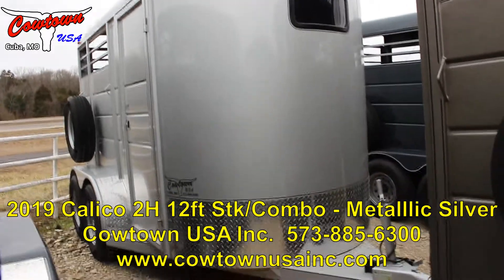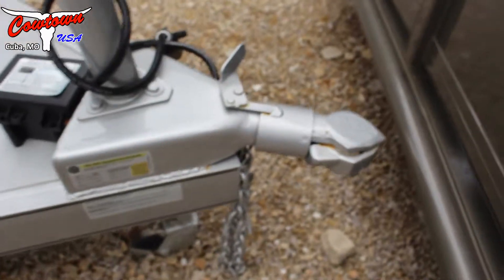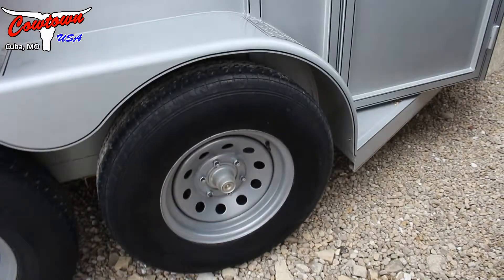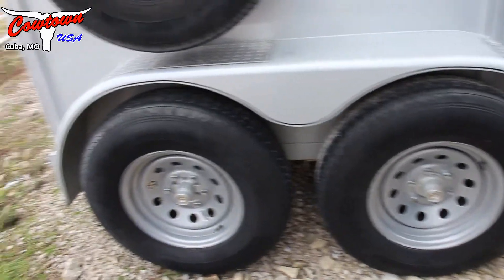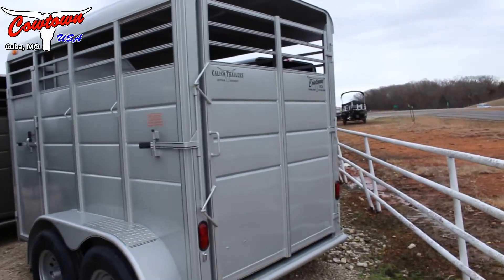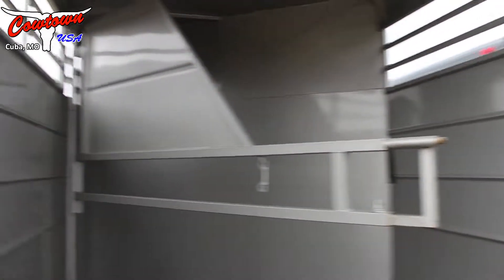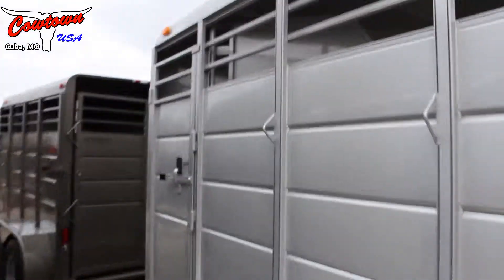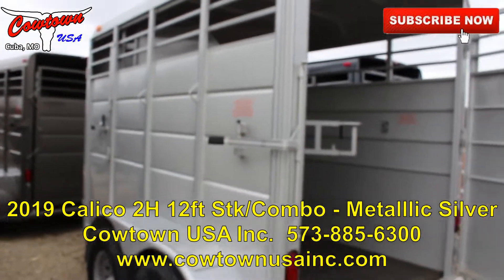2019 Calico 2H 12ft Slant BP - Metallic Silver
Come take a walk with us around an Metallic Silver 2019 Calico 2H Slant BP. It has a Front Mid-Tack, Padded Floors, 16" 10-Ply Radial Tires, Full Rear Gate, Full Escape Door.

413 Daniels Rd.